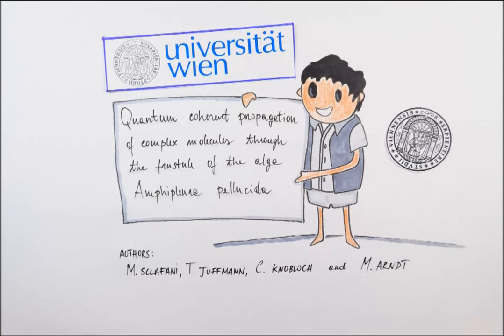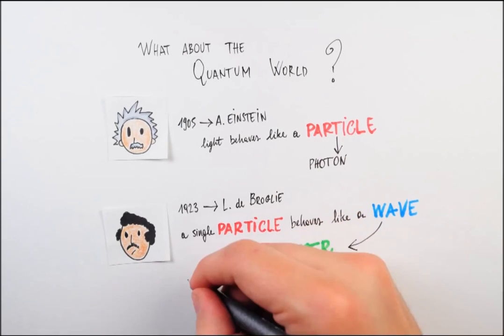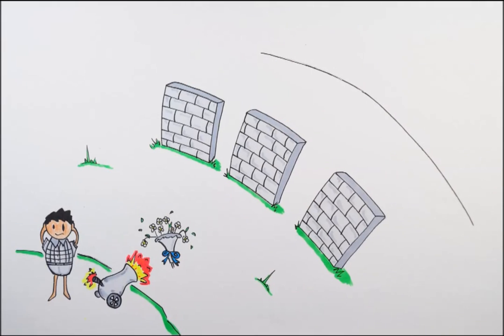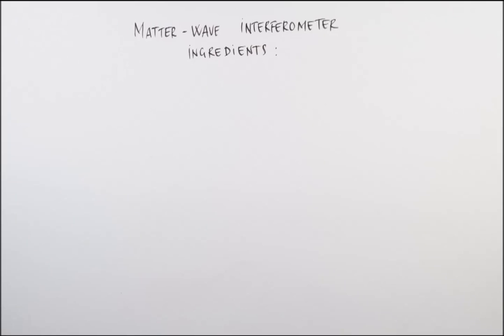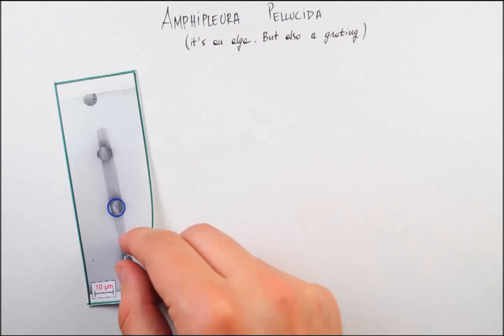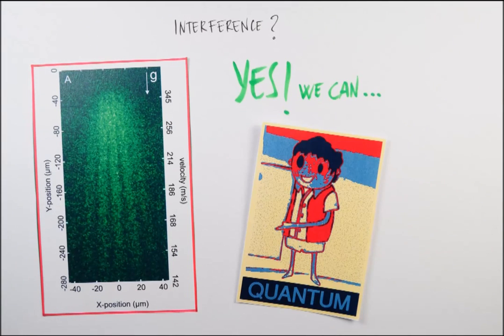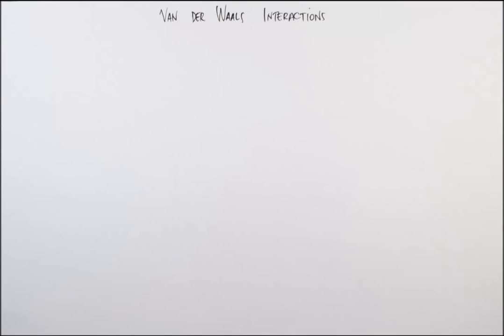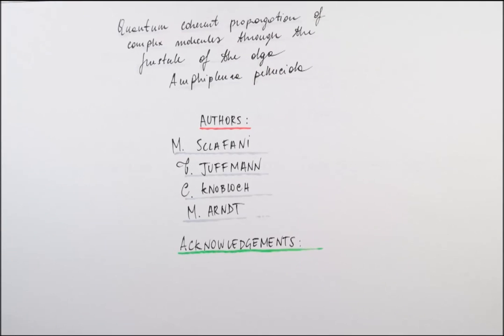Quantum diffraction of single molecules through a marine alga - "Fast Forward Science 2013"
The video illustrates the coherent propagation of the molecule PcH2 through a biological grown nanostructure, the skeleton of the alga Amphipleura pellucida. The wave-matter duality is one of the most intriguing aspects of quantum mechanics, as it questions our perception of reality and space-time. The first part of the video illustrates in which sense a single particle can be considered as a wave. The second part focuses on the role of van der Waals interaction in matter wave interferometry.

Read more about this article on the web page of the New Journal of Physics
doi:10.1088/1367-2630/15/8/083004